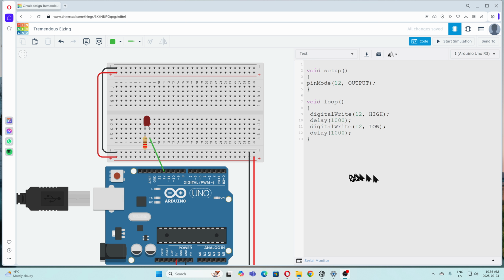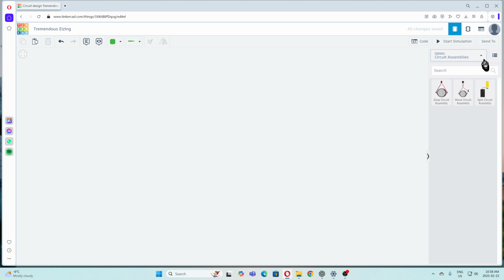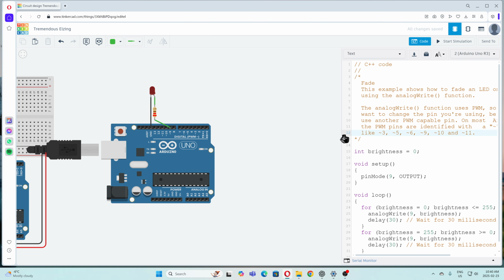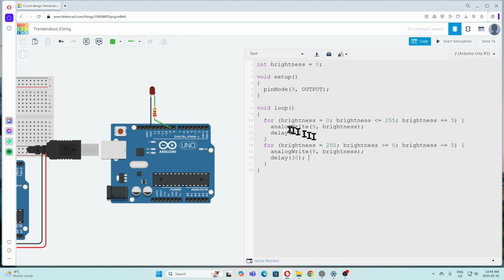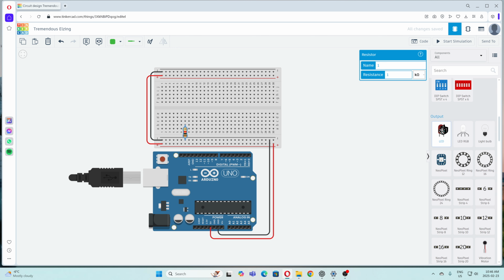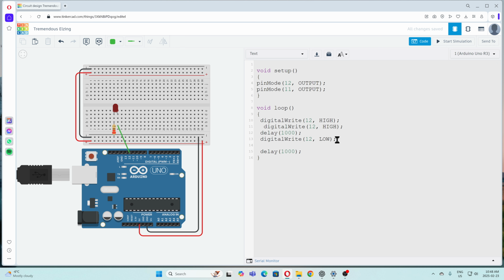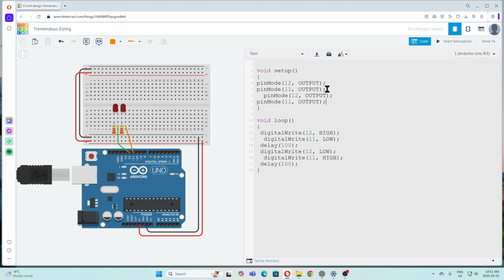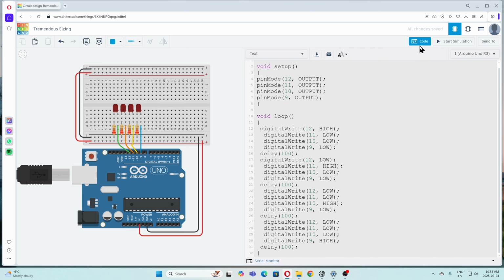A4 - Arduino Programming with Text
Simple look at programming LEDs with text code in TinkerCad.